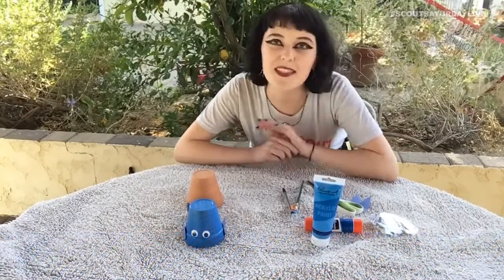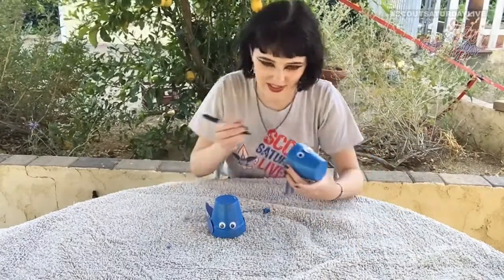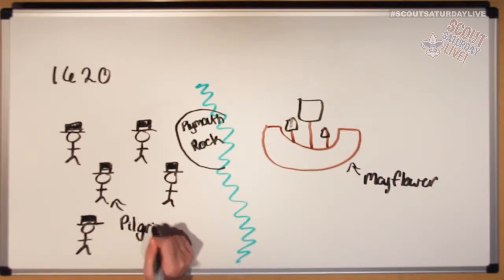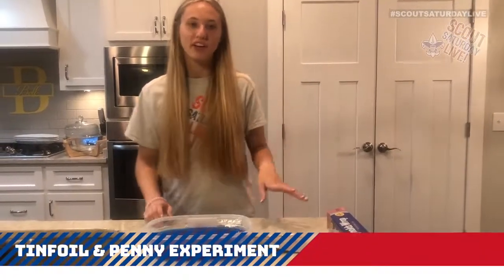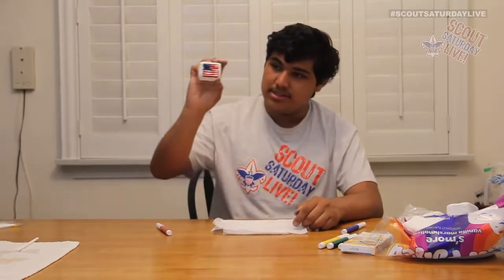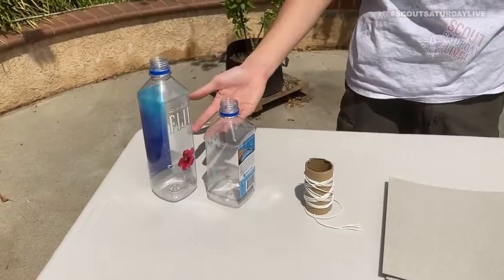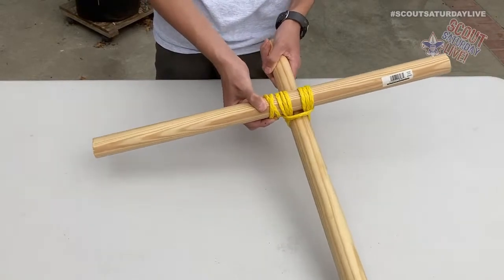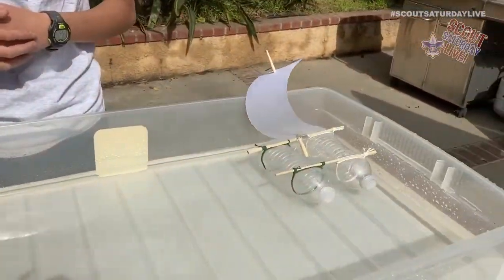Scout Saturday Live! (Episode 22 )